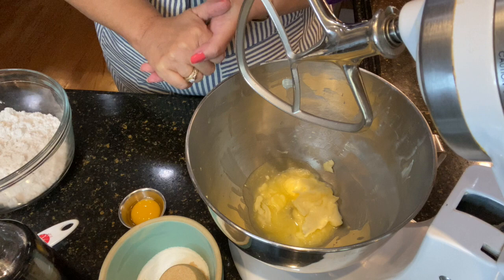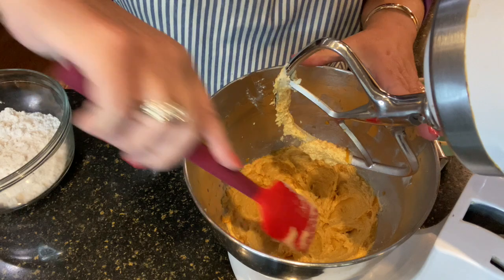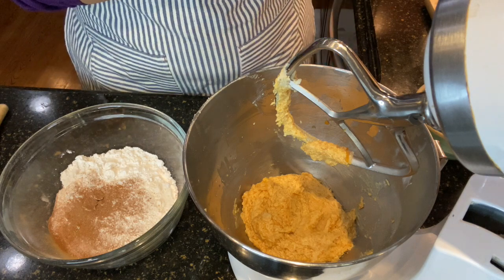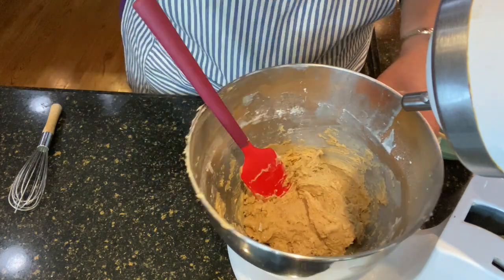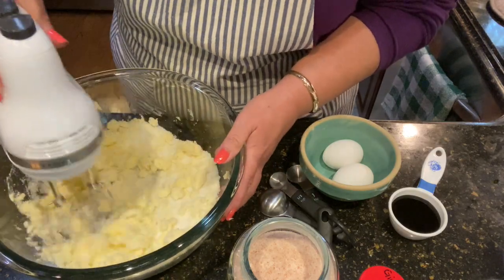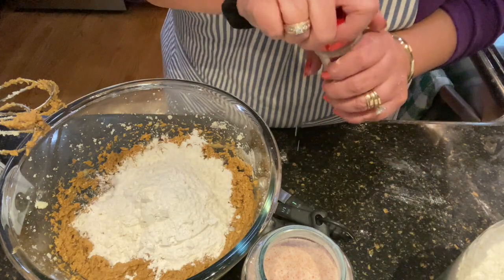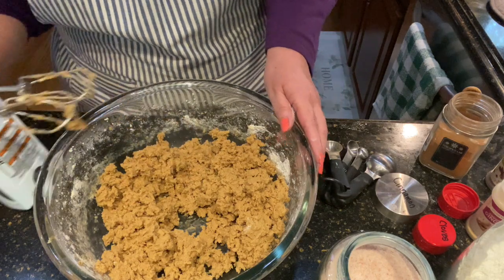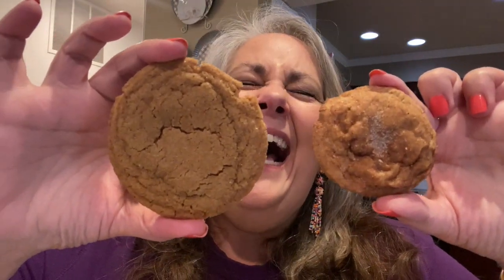Pumpkin Spice Snickerdoodles | Large and Soft Ginger Cookies | Fall Cookie Delight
Pumpkin purée is not just for pie. Pumpkin Spice Snickerdoodles and Large Soft Ginger Cookies are baking in my oven today. Don’t miss these two incredible Fall treats. Your house will smell utterly amazing.  Share some with a friend or a neighbor or enter them in a contest. You are sure to win a blue ribbon!!

RECIPES
Pumpkin Spice Snickerdoodles
1 1/2 c flour
1 t pumpkin pie spice
1/2 t cinnamon
1/2 t baking soda
1 t cream of tartar
1/4 t salt
Mix together well

1 stick soft butter (1/2 c)
1/2 c white sugar
1/4 c brown sugar
1 egg yolk
1 t vanilla
1/4 c pure pumpkin
Cream together well

Add dry to wet ingredients gentle. Do not over mix.  Refrigerate for 30 minutes.

Roll into balls and roll in 2 T sugar and 2 t cinnamon

Bake 350  10 to 12 min. Do not over bake or they won’t be soft.

Soft Large Ginger Cookies
3/4 c soft butter
1 c sugar
1 egg
1/4 c molasses
Cream together well.

2 1/4 c flour
2 t dry ginger
1 t baking soda
3/4 cinnamon
1/2 t cloves
1/4 t salt
Mix together well.

Add dry ingredients to wet. Blend well. Do not over mix

Bake 350 about 12 min. Watch carefully. You want these chewy and soft. Make 1 1/2 balls. Roll in sugar. Place on cookie sheets 2 inches apart.  Enjoy!!

One of the greatest things for me about doing YouTube is YOU!!   I have had the joy and pleasure of getting to know so many of  you and I consider you friends.

Please know that I would always welcome any of your prayer requests or simply if you’d like to say hello and tell me about yourself.  I also would LOVE LOVE LOVE any fabulous recipes from you.

This is my favorite Bible verse: “I can do everything through Christ who gives me strength.” Philippians 4:13 .What’s yours?